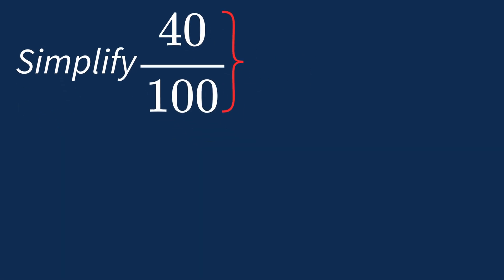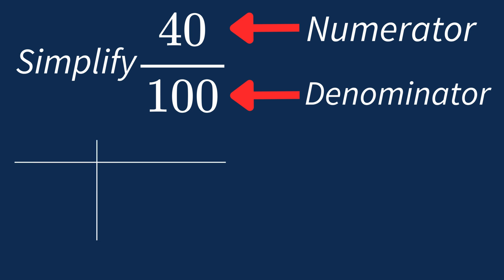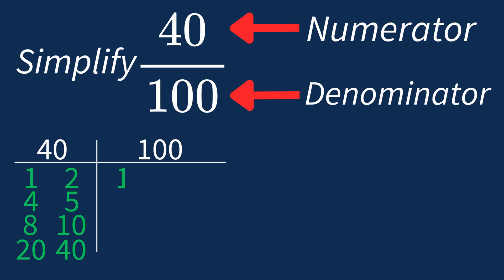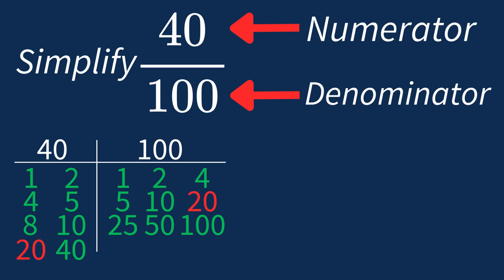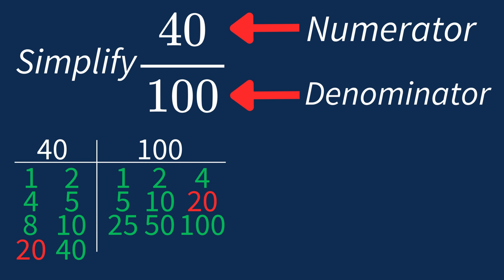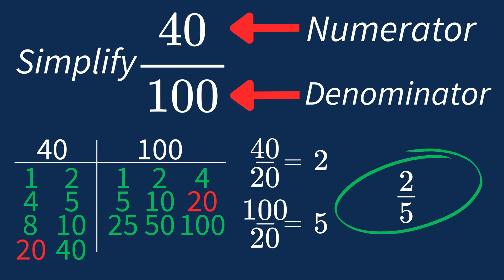Simplify 40/100 Into Its Simplest Form